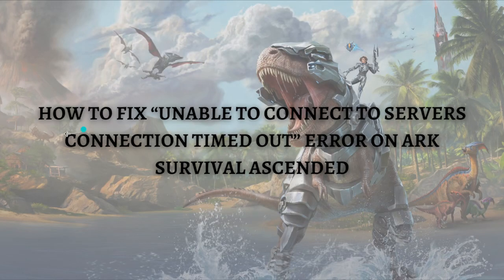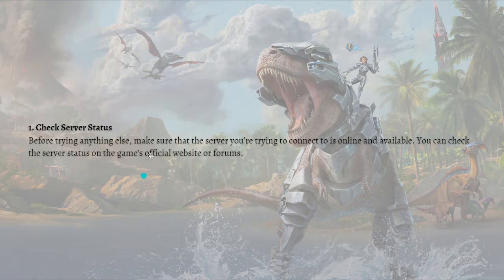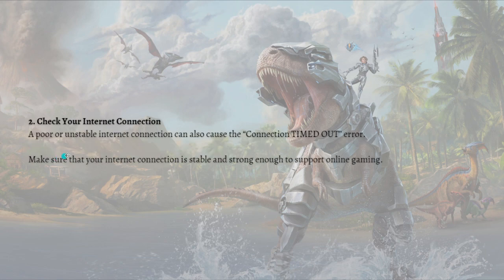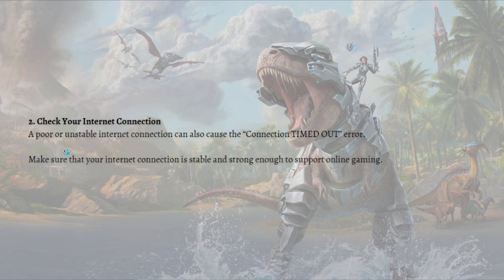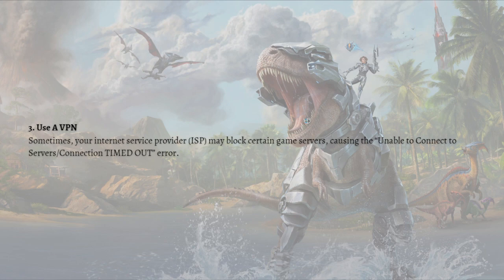How To Fix “Unable To Connect To Servers Connection TIMED OUT” Error On Ark Survival Ascended (2023)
Learn How To Fix “Unable To Connect To Servers Connection TIMED OUT” Error On Ark Survival Ascended. This video will show you how to fix unable to connect to servers error on ark survival ascended. If you're wondering how to fix unable to connect to servers connection timed out error in ark survival ascended this is for you.